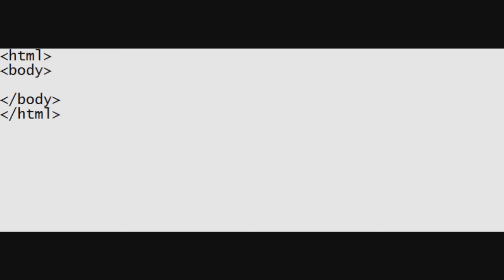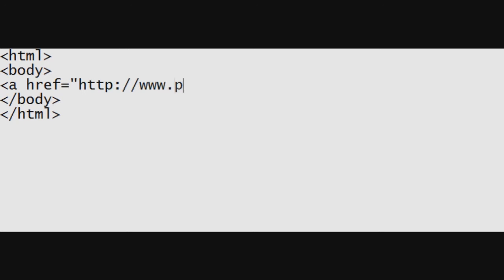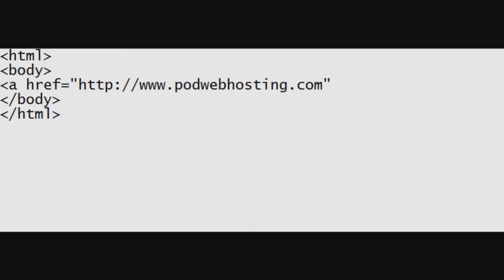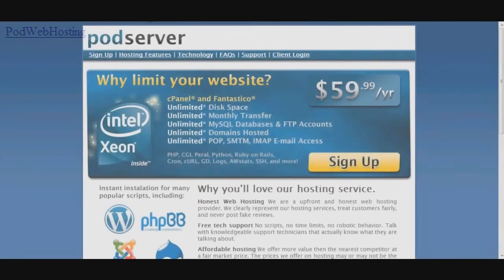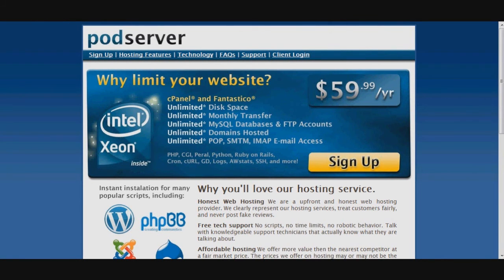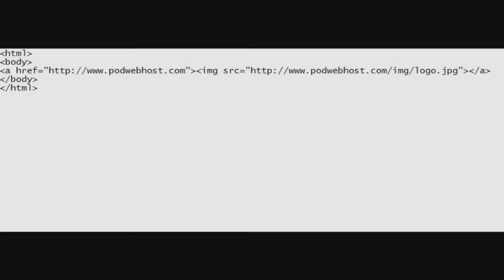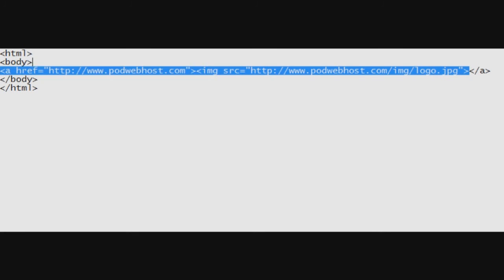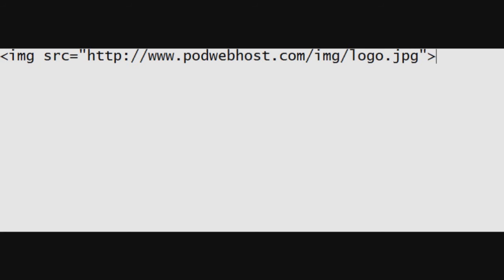How to Make HTML Links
How to create simple HTML text and image links for your website.